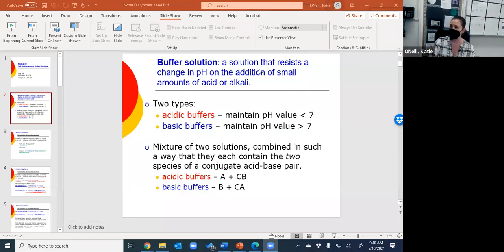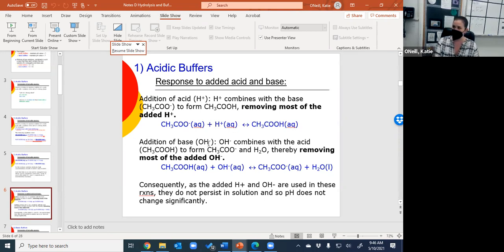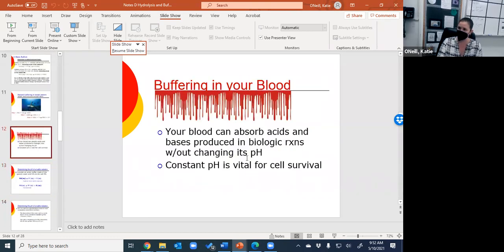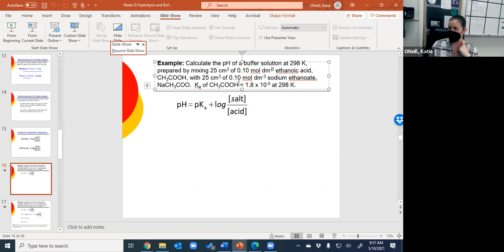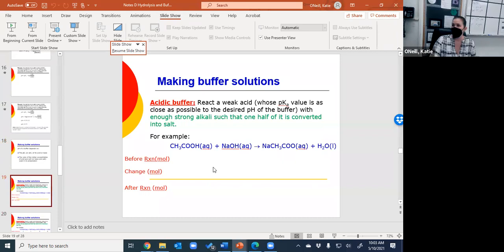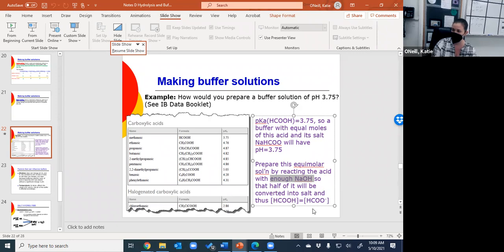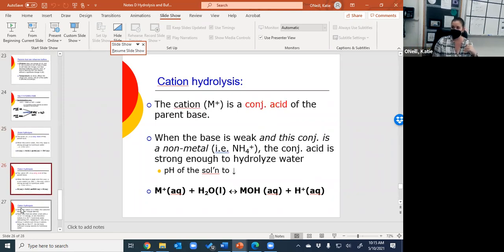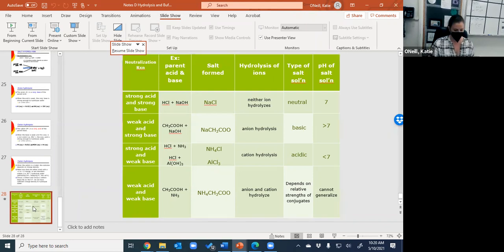IB Chemistry Topic 8 - Notes D - Buffers